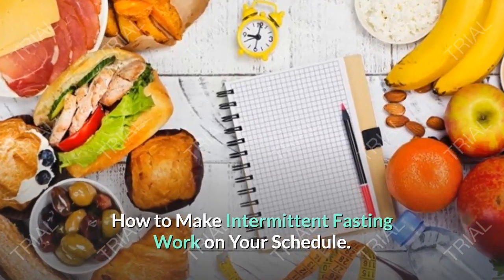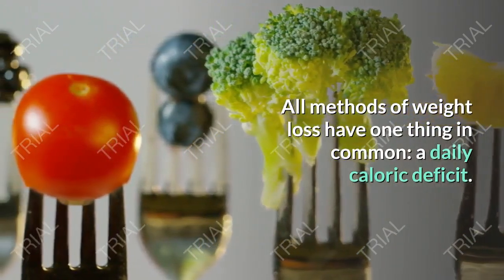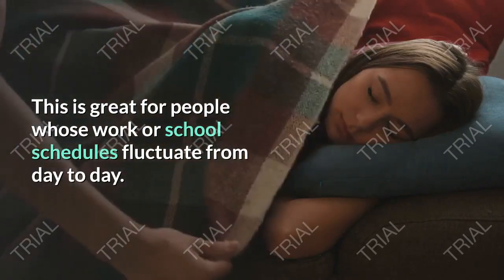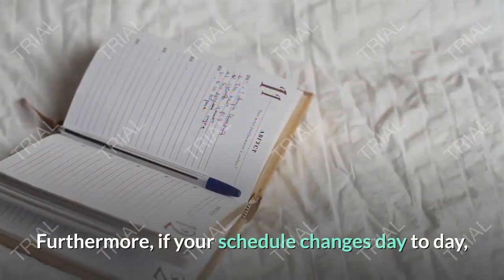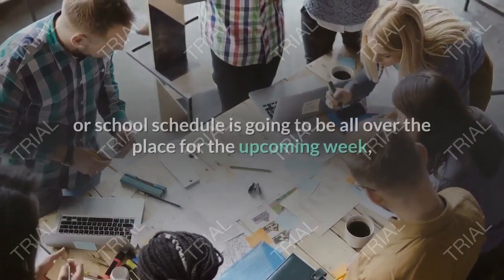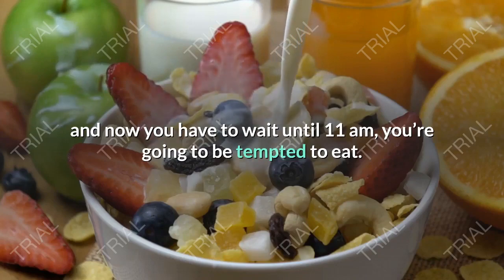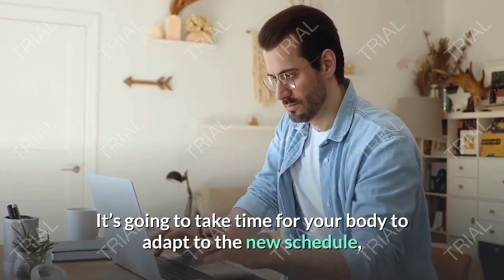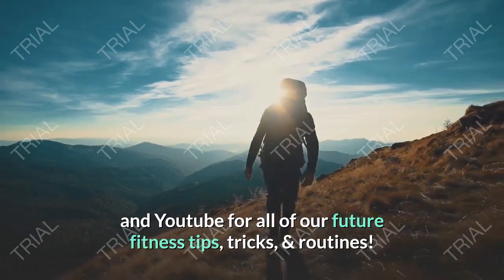How to Make Intermittent Fasting Work on Your Schedule | Clean Eating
In order for any diet to be sustainable long term, it must offer a certain amount of flexibility. By now, you’ve probably heard about intermittent fasting. Intermittent fasting can greatly improve discipline. Learning how to practice mindful eating and training your body to get used to delaying gratification will help you to live an overall healthier lifestyle. While this diet is an effective way to lose weight, some people find it difficult to adhere to the program. For this reason, a more flexible version of intermittent fasting has been designed. If you need a more adaptable weight loss method, read on to learn how to make flexible intermittent fasting work for you and begin losing weight today!

Traditional Intermittent Fasting vs. Flexible Intermittent Fasting.

All methods of weight loss have one thing in common: a daily caloric deficit. The goal of intermittent fasting is to force your body to tap into its fat stores for energy instead of using food. This helps you to shed fat more quickly than other diet and weight loss methods.

A fasting diet not only requires you to eat all your calories within a specific window every day.

2. THE SMOOTHIE DIET 21-DAY PROGRAM
3. BIOFIT LOSE WEIGHT PRODUCTS
4. HEALTHY WEIGHT LOSS PRODUCTS
5. OKINAWA FLAT BELLY TONIC PRODUCTS
6. THE REVITAA PRO 60-DAY WEIGHT LOSS
7. POWERFUL Blood Sugar Support
10. Support Good Nails and Hair